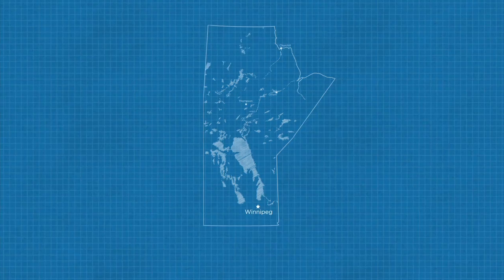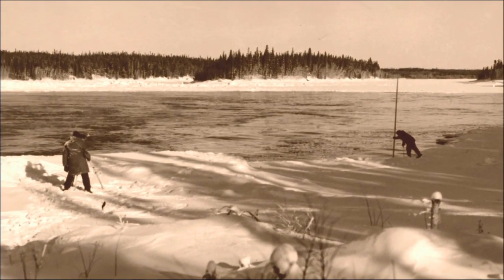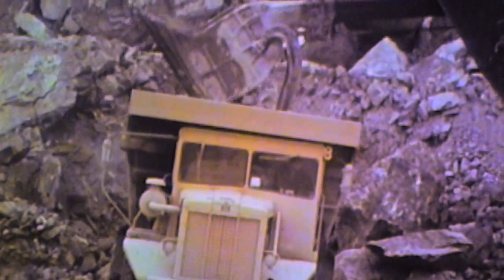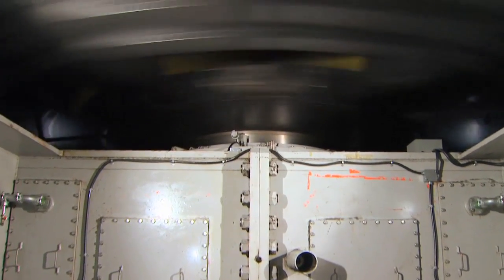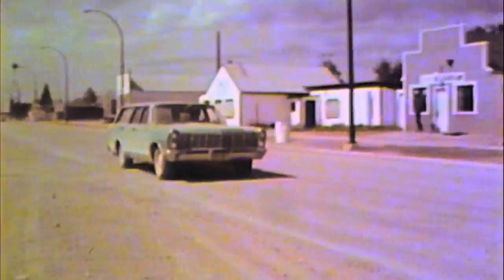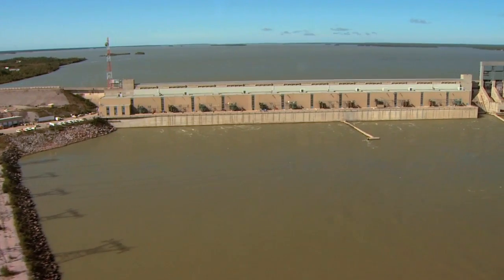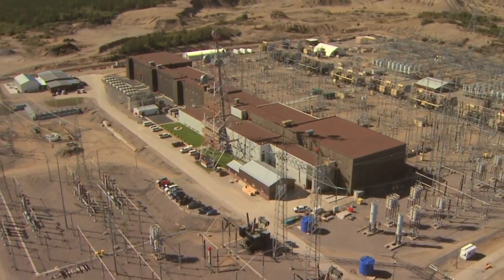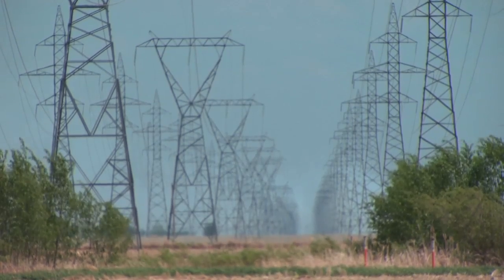Nelson River Generating Stations: Kettle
The history and development of the Kettle generating station on the Nelson River.